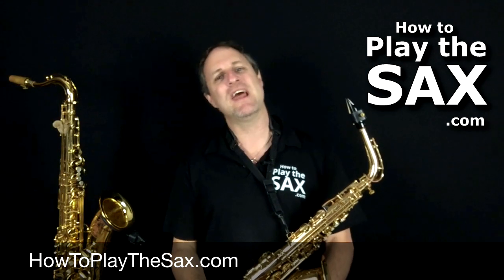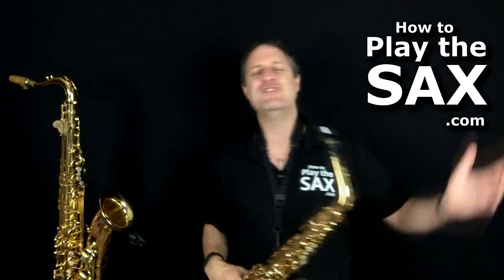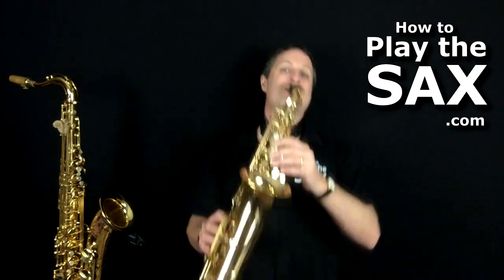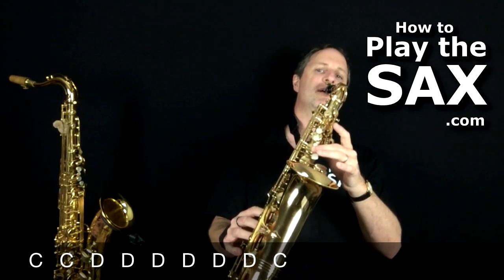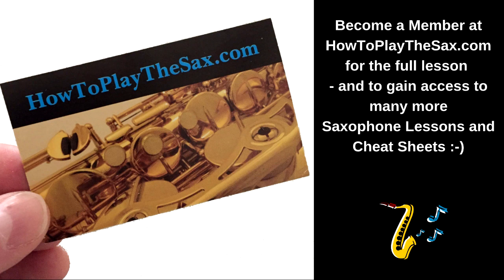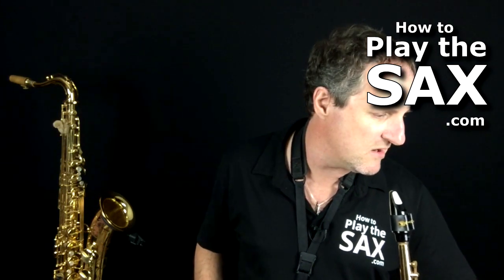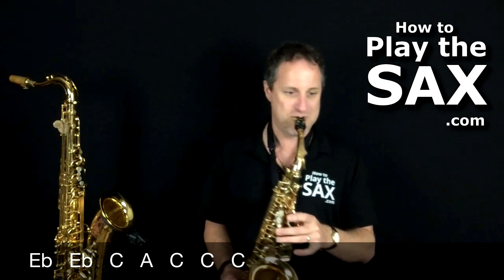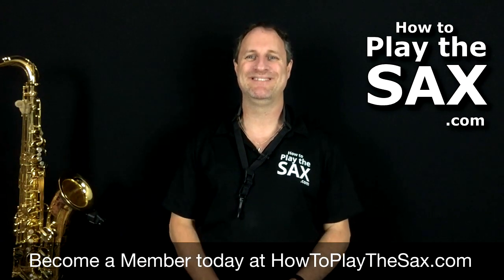How To Play Jailhouse Rock by Elvis Presley On The Saxophone | Saxophone Lessons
How To Play Jailhouse Rock by Elvis Presley On The Saxophone | Saxophone Lessons for heaps more saxophone lessons, plus hints and tips on how to play the saxophone.

How to play Jailhouse Rock on the saxophone.
Jailhouse Rock by Elvis Presley.
Jailhouse Rock Saxophone.
Elvis Jailhouse Rock.
Jailhouse Rock Elvis Saxophone Lesson.

Online Saxophone Lessons.
Beginner Saxophone Lessons.
How To Play The Saxophone.

Have fun, play saxophone, be awesome, repeat !

Beginner saxophone lessons.  Save Time.  Save Money.  Save Travelling.  Save Effort.
Play the classic rock and soul songs that YOU want to play on your saxophone, quickly and easily.

Learn saxophone when and where it suits YOU.  If you want to learn how to play the saxophone then please visit:
and get started right now.

HowToPlayTheSax.com - where saxophone lessons come to YOU !